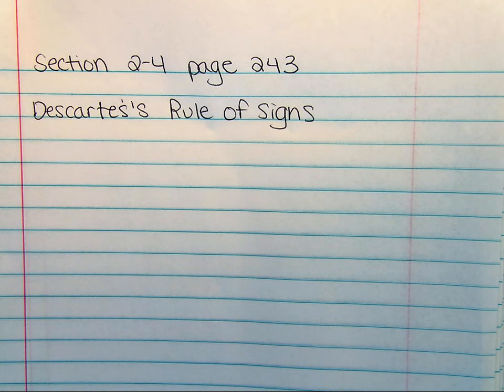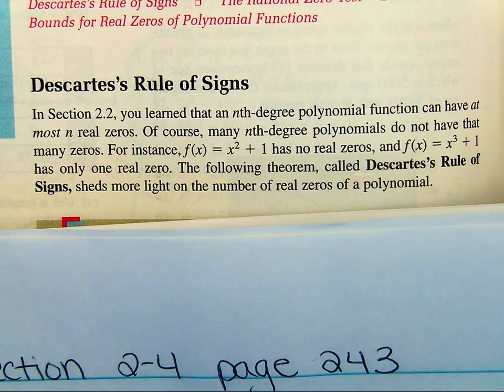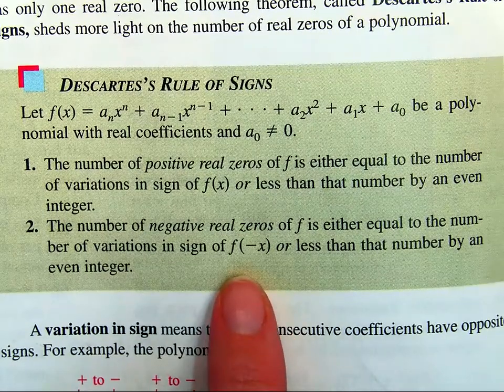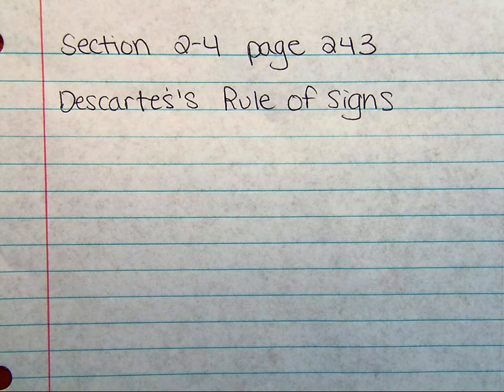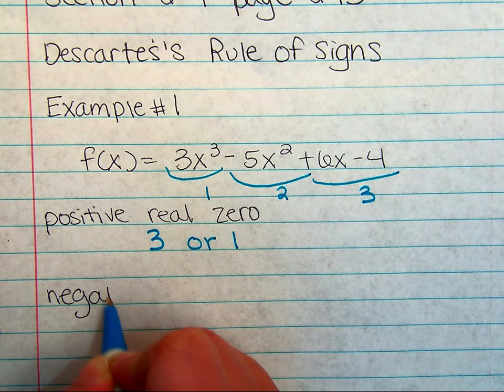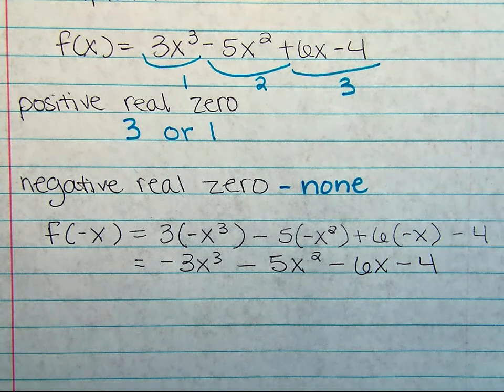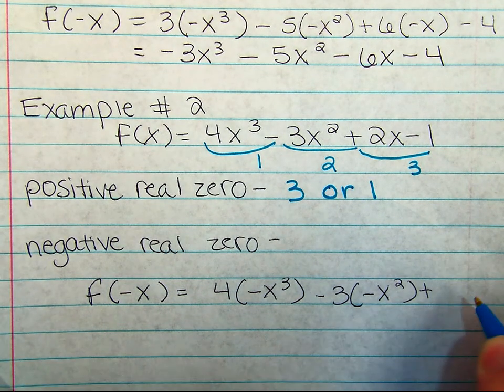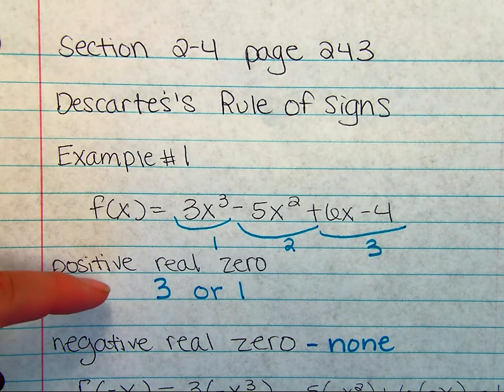Descartes's Rule of Signs